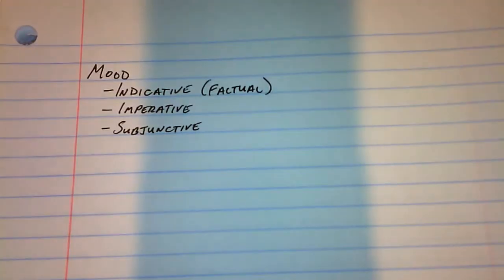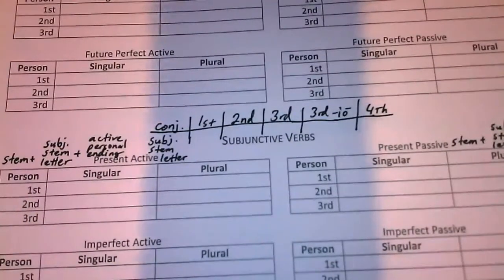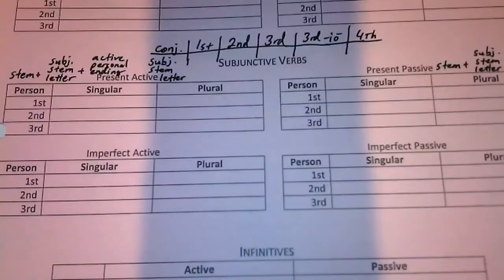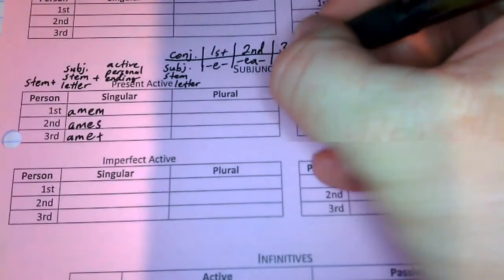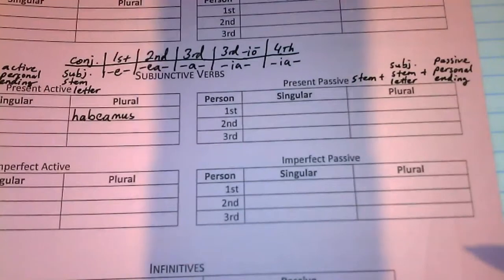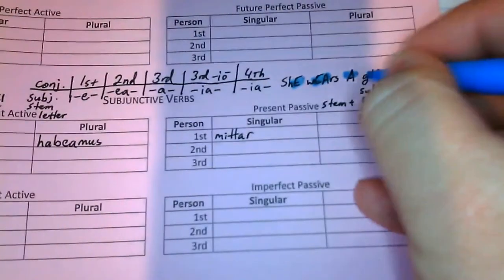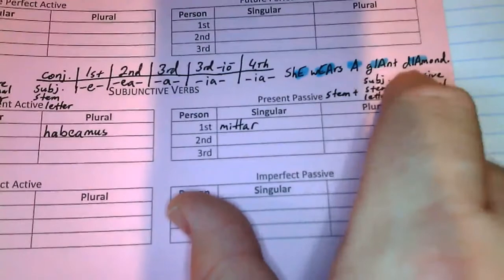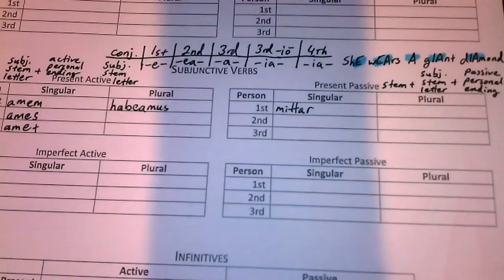Latin 2 Week 1 Day 1 - Present Subjunctive of All Conjugations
Key Points:
1. The present subjunctive is formed using a different "stem letter" for each conjugation.
2. The subjunctive stem letters in order of conjugation are -a-. -ea-. -a-, -ia-. -ia- (or you can remember "ShE wEArs A gIAnt dIAmond").